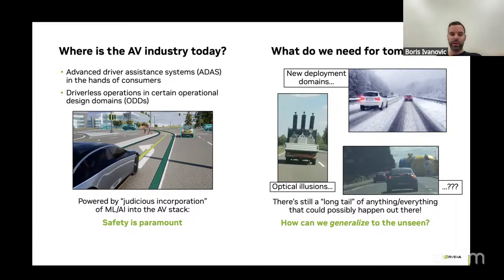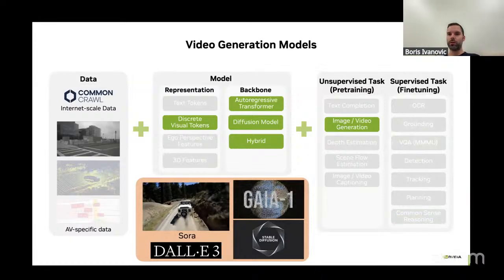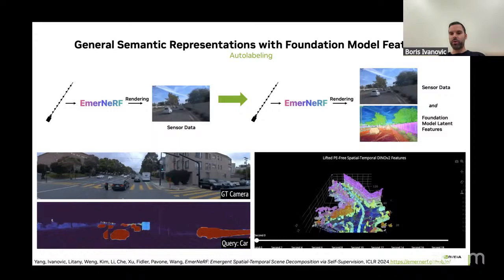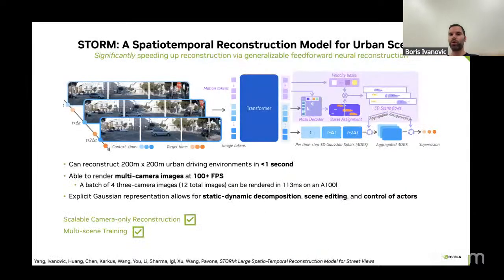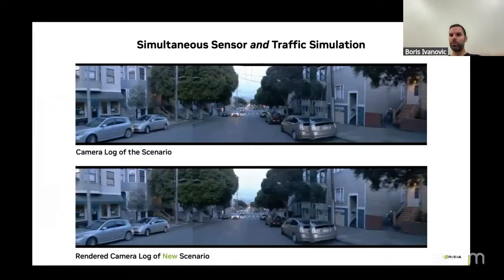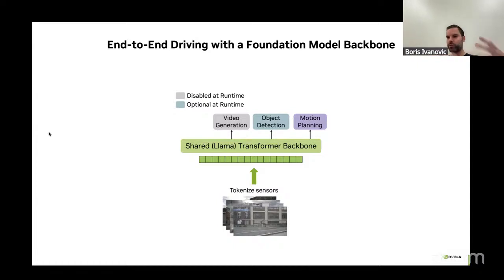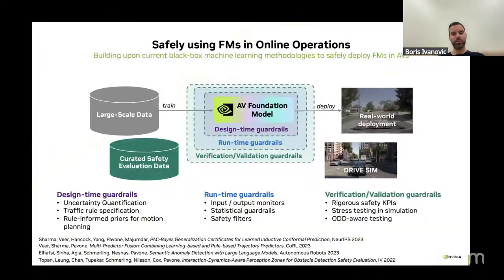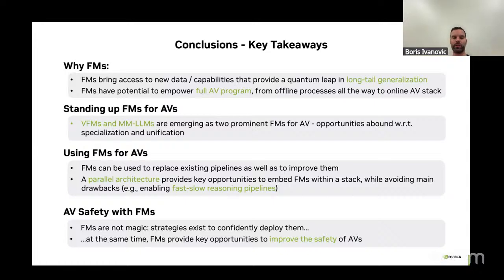ASI Webinar | Boris Ivanovic | Revolutionizing Autonomous Vehicle Development with Foundation Models